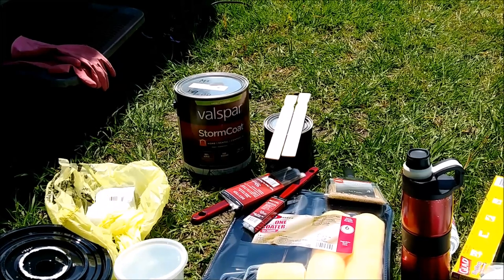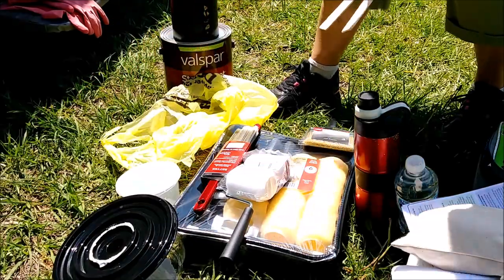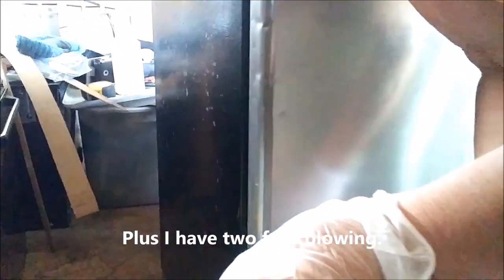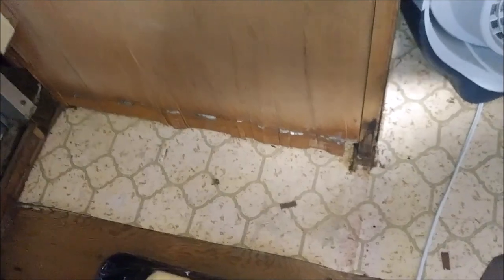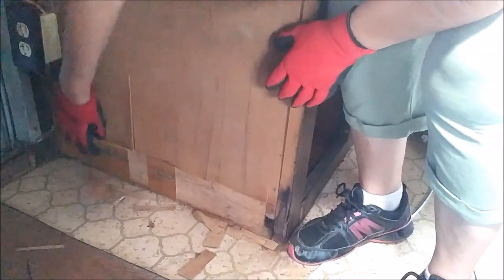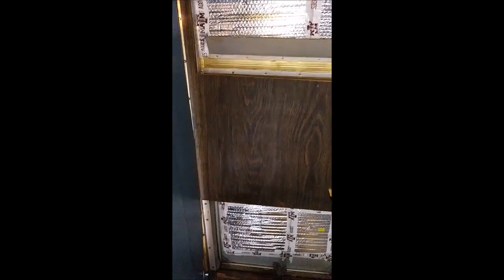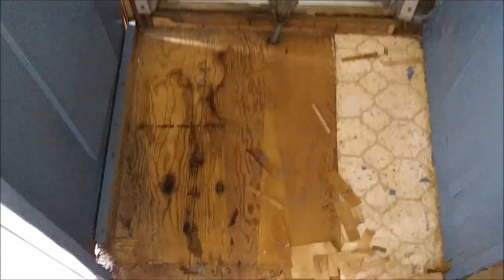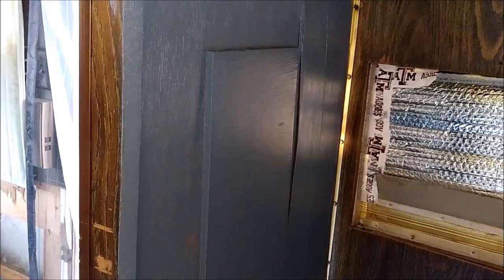1974 Silver Streak Reno Painting the fridge & closet!!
Yay, we finally get to do a little painting! Prepped the rusted fridge, painted it and it's cabinet. Progress a bit at a time.